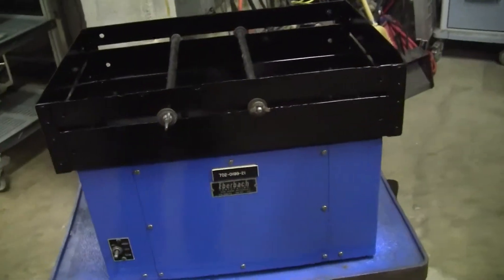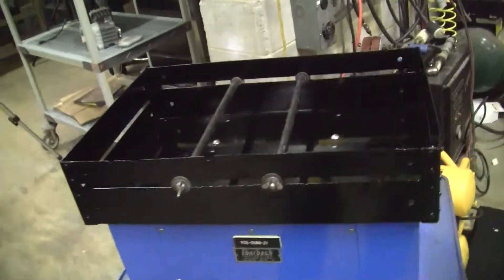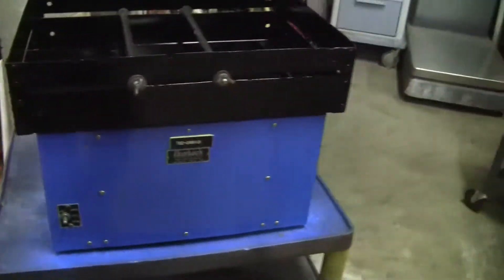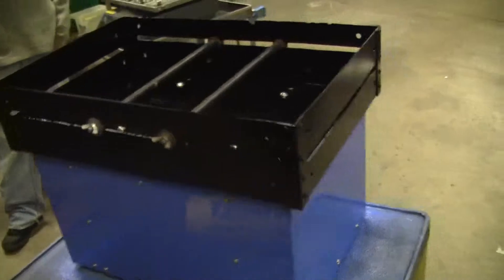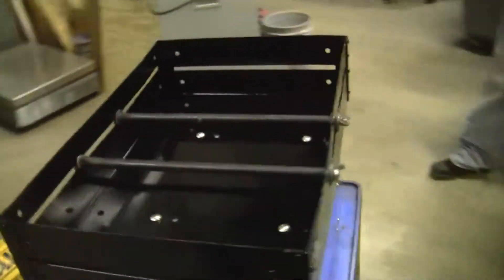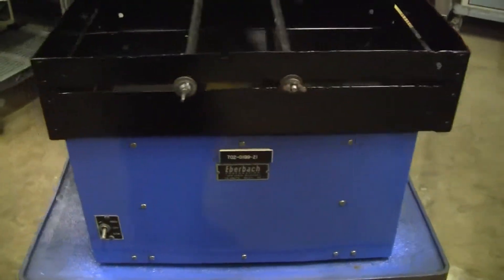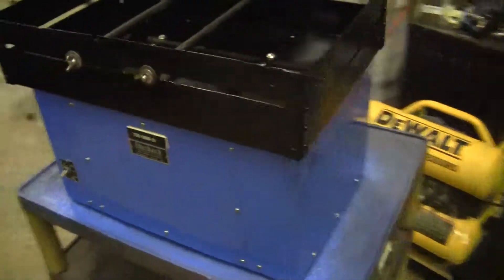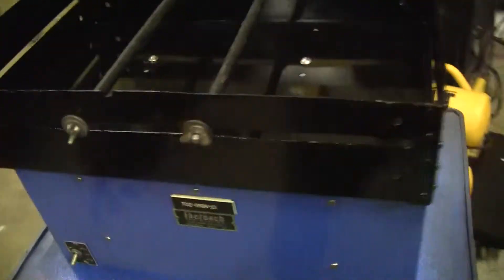Eberbach Heavy-Duty Shaker Model 6010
Eberbach Heavy-Duty Shaker Model 6010, Two-Speeds115V 60HZ , Speed Range: 180--280 rpm, Orbit: 38 mm (11/2")  Flask carrier- Aluminum box measures 45.7x30.5x10.2cm (18x12x4 ) with bar clamps that hold the samples in place supports such as six 1L or two 4L Erlenmeyer flasks.